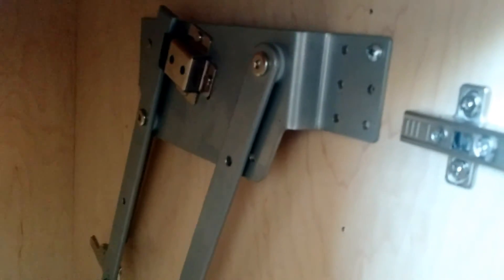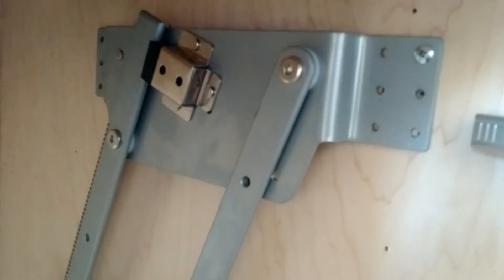Barker Cabinet Rev A Shelf install problem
Rev a shelf is hitting door on hinge side